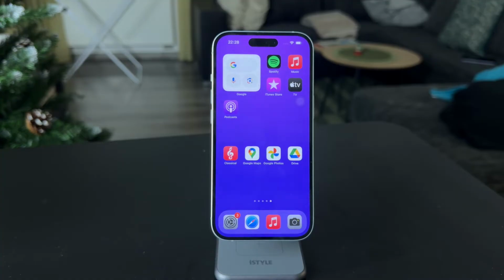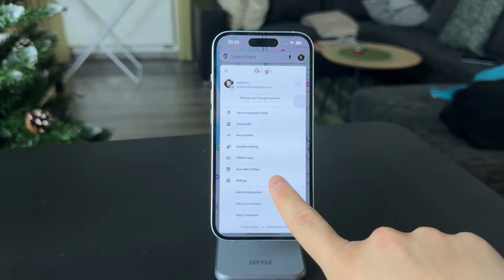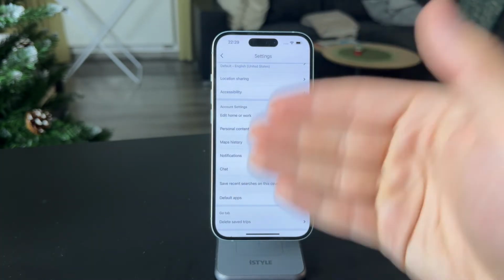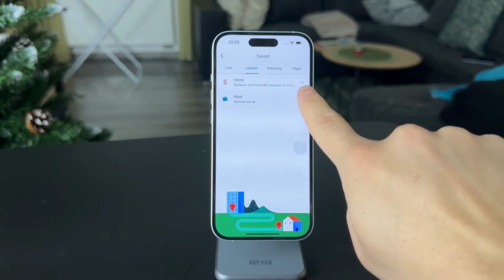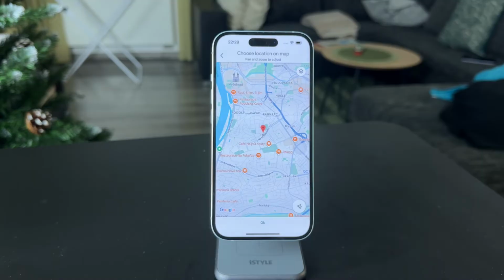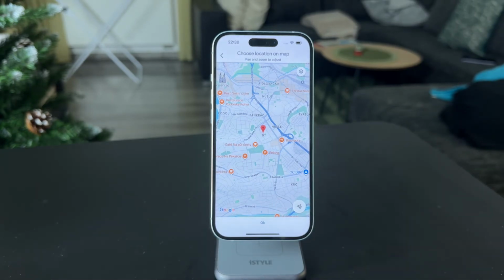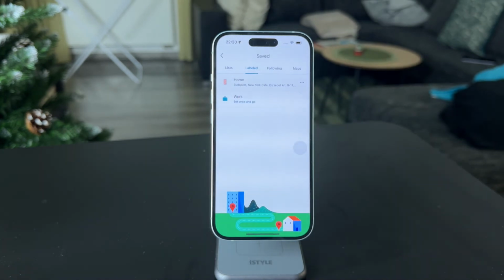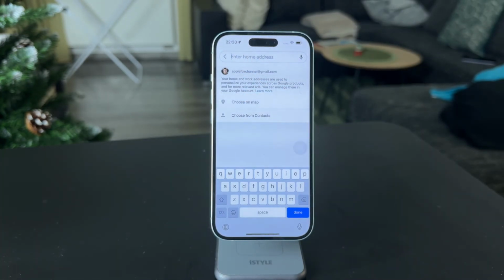How to Set Your Current Location as Home in Google Maps (tutorial)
In this video, we’ll show you how to set your current location as your home address in Google Maps. With just a few simple steps, you can easily mark your home location for quick access and navigation. Watch to make your daily routes more convenient!